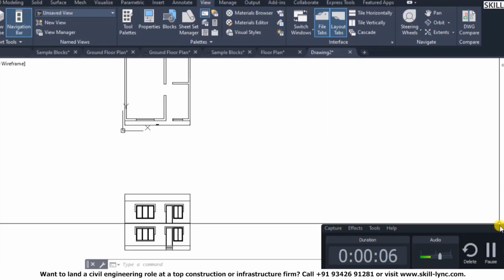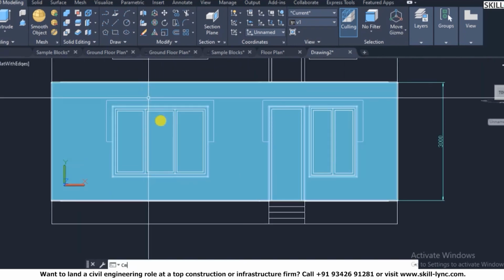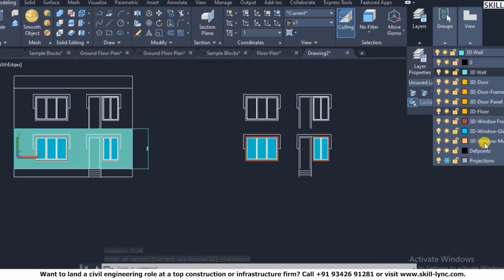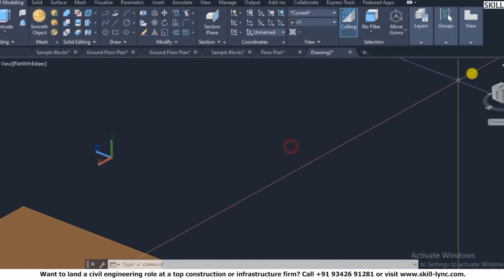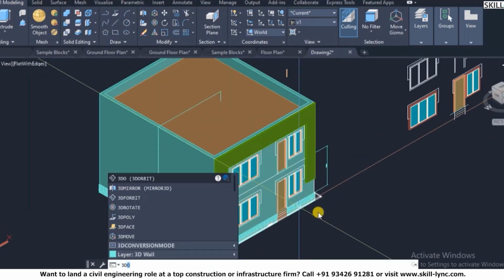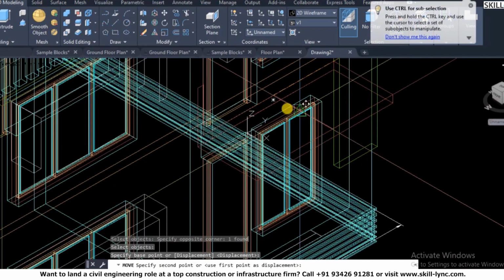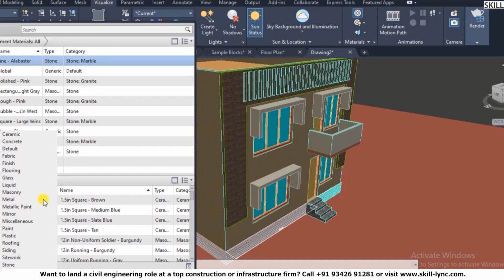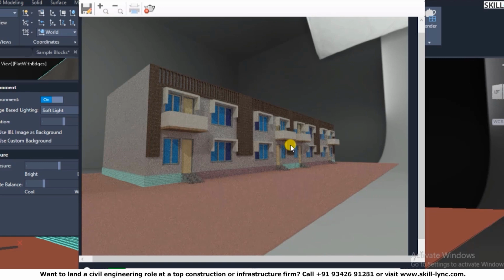AutoCAD Essentials for Civil Engineers: Tutorial from Beginner to Advanced | Episode 62| Skill-Lync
🚀 Dive into Episode 62 of AutoCAD for Civil Engineers! In this engaging session, we take you through the step-by-step process of creating a 3D building model, complete with walls, doors, windows, floors, and even intricate details like cladding and textures. Whether you're a beginner or a pro, this video will elevate your skills in AutoCAD 3D modeling, rendering, and texturing! 💡

✨Key Highlights:
🏢 Building a 3D Model: Learn to create walls, floors, doors, and windows from a plan.
🎨 Layer Management: Organize elements with specific layers like walls, frames, and glass.
✨ Texturing & Materials: Assign materials to walls, windows, and floors for a realistic look.
🌞 Lighting Techniques: Explore lighting setups, including spotlights and distant light effects.
📸 Rendering Basics: Set up cameras, optimize render settings, and create high-quality images.
Adding Details: Incorporate balconies, stairs, and projections for an enhanced design.

🎥 Chapters
0:00 - Layer Creation and Organization
5:18 - Building 3D Walls and Openings
7:59 - Adding Doors and Windows
22:10 -Working with Elevations
40:08 - Cladding and Parapet Design
58:37 - Staircase Modeling
1:03:37 - Assigning Textures and Materials
1:17:51- Lighting and Camera Setup
1:22:17 - Rendering and Exporting